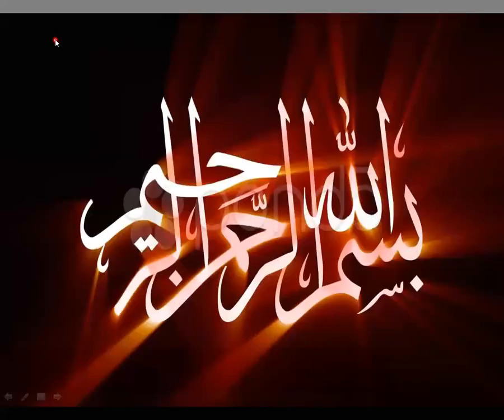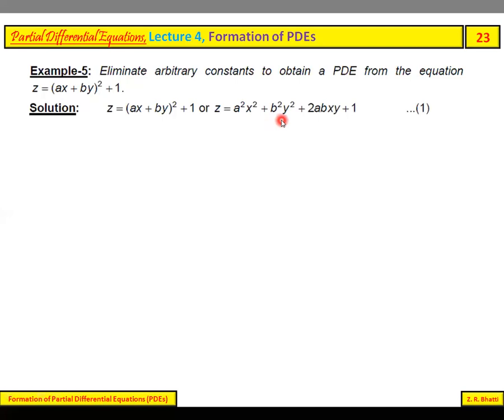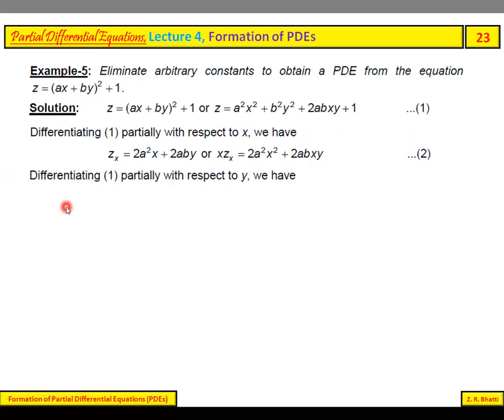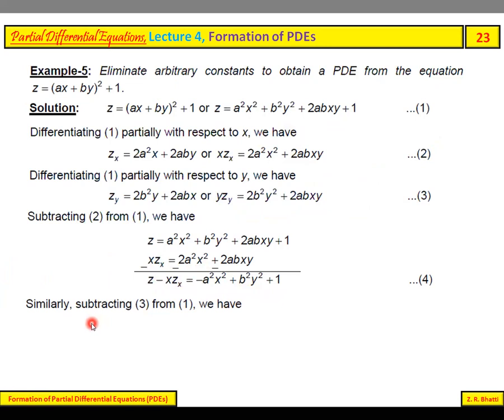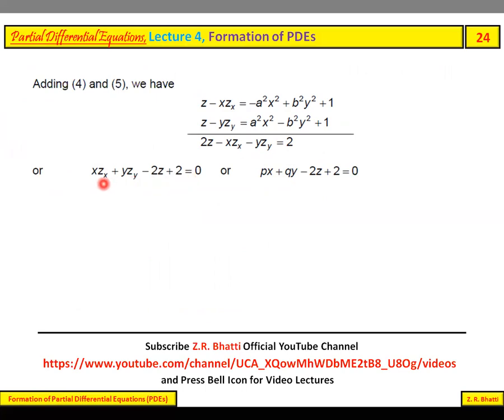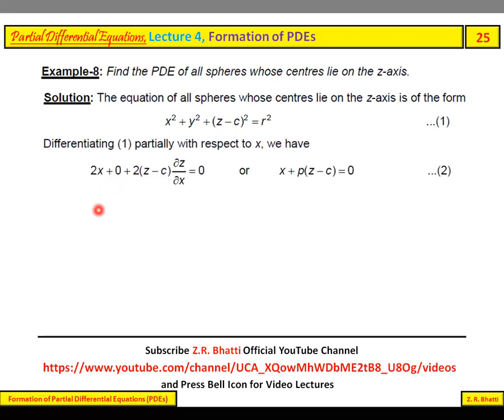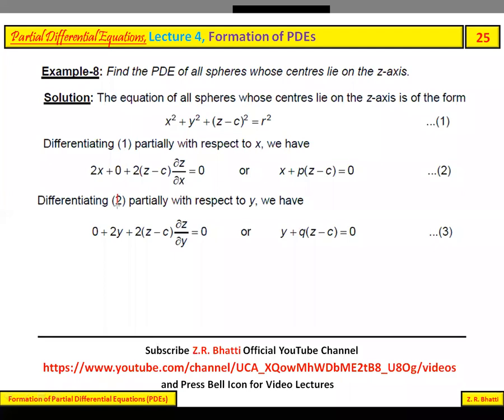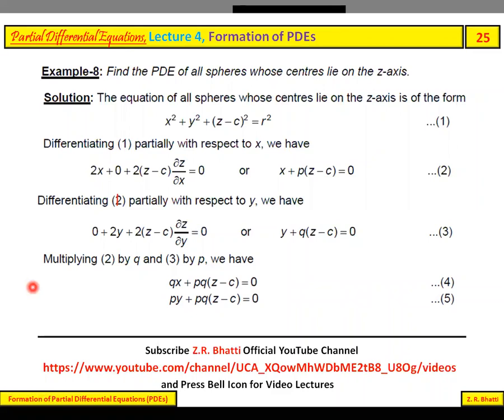PDEs, Lecture 4, Formation of PDEs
Partial Differential Equations, Z.R. Bhatti
Elimination of Arbitrary Constants
BS Mathematics
BS Physics
BS Chemistry
BS Statistics
M.Sc. Mathematics
M.Sc. Physics
PPSC
FPSC
CSS